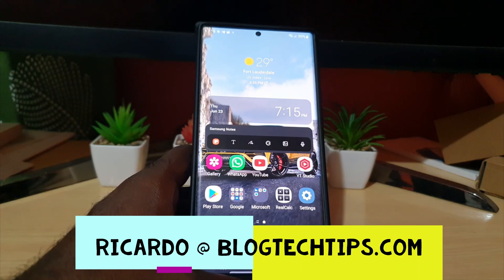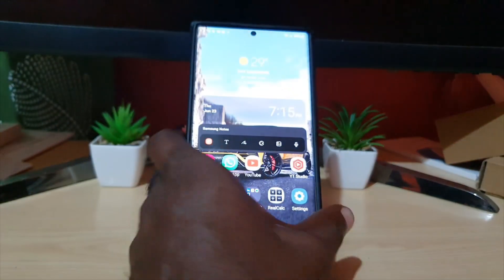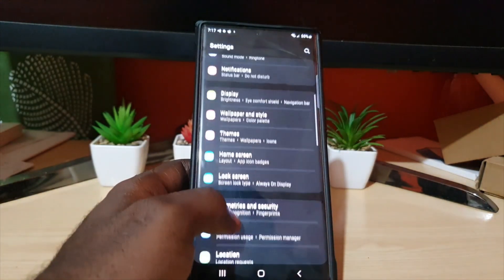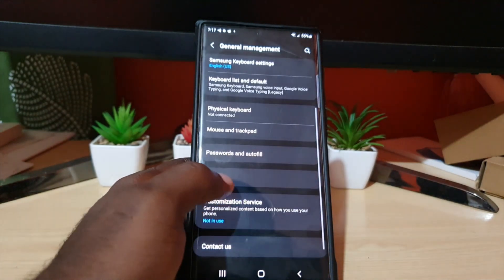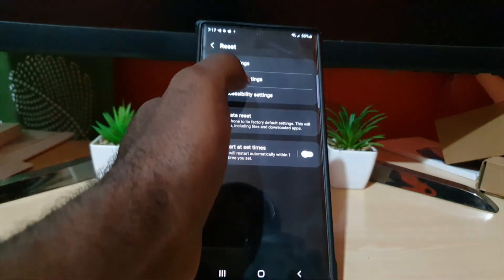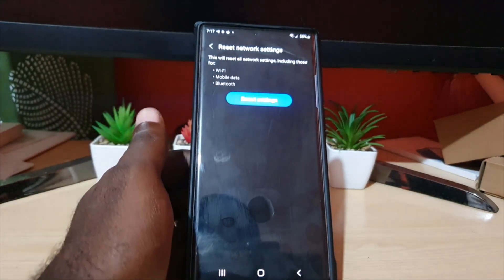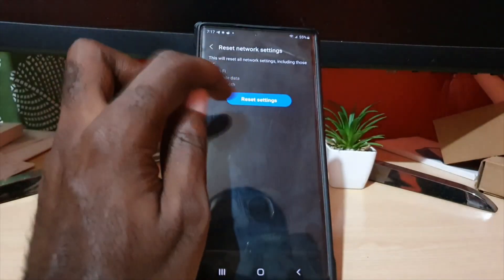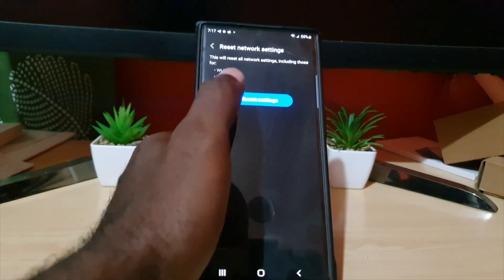Reset Network Settings S22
Reset Network Settings S22, S22 Plus and S22 Ultra. This can fix WiFi connectivity issues, Bluetooth issues and issues with Mobile data.